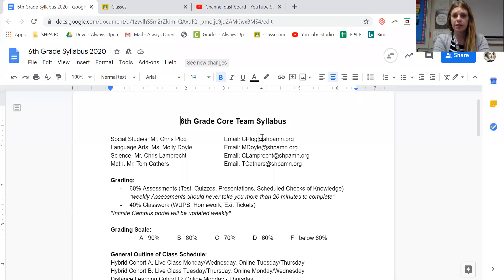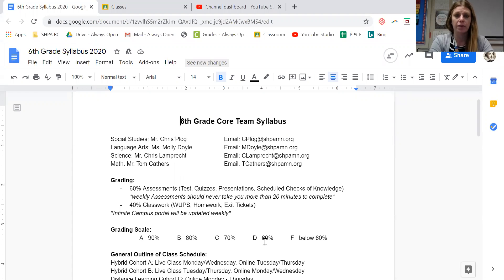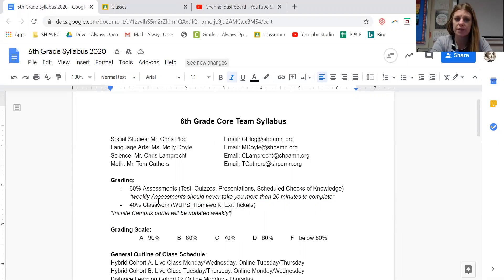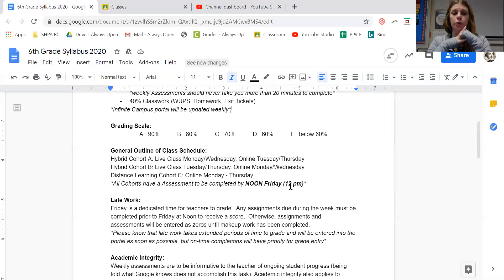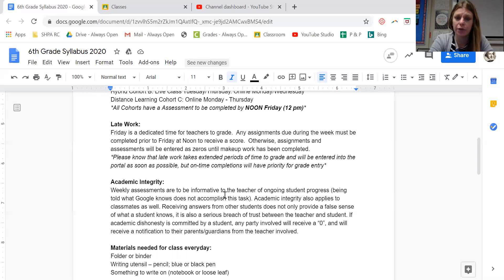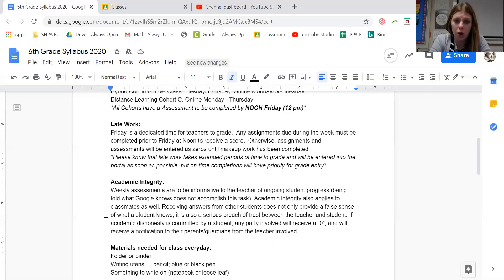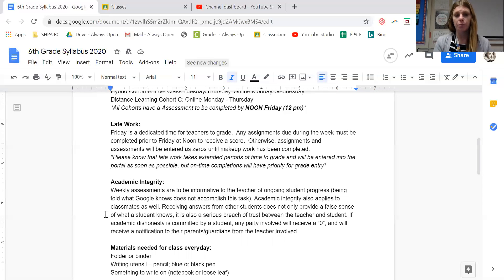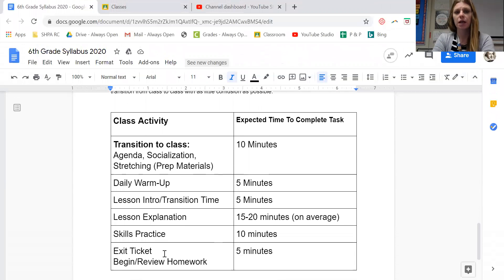Day 3 Syllabus & Academic Integrity